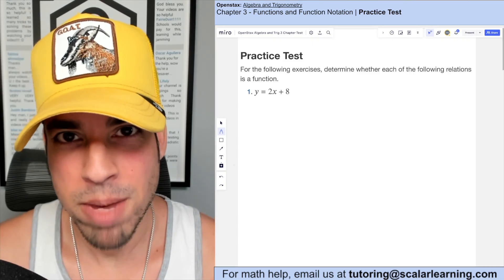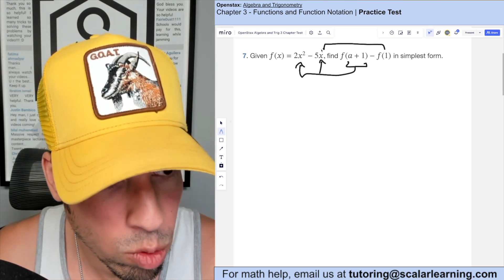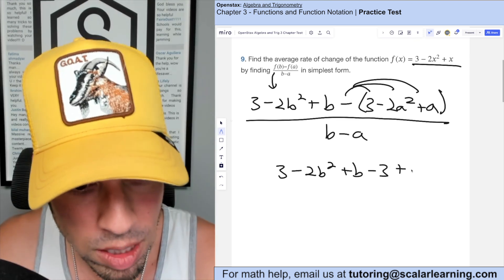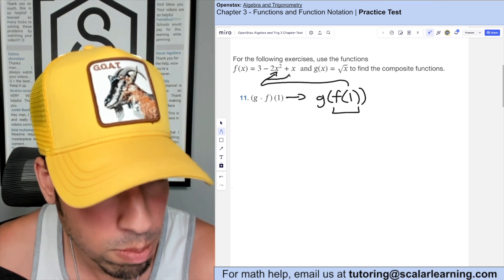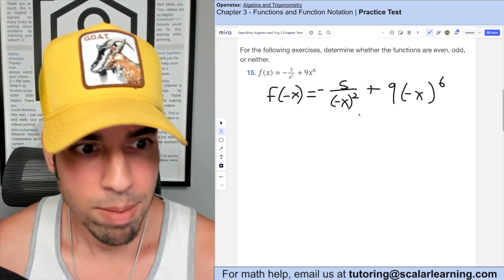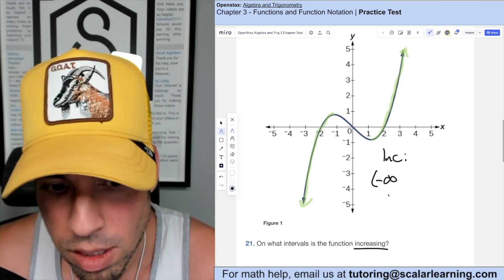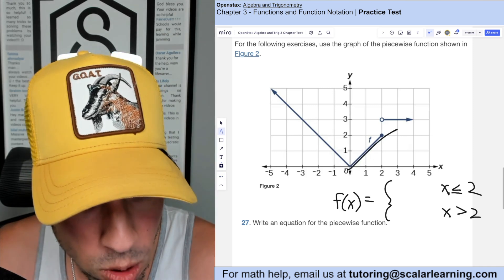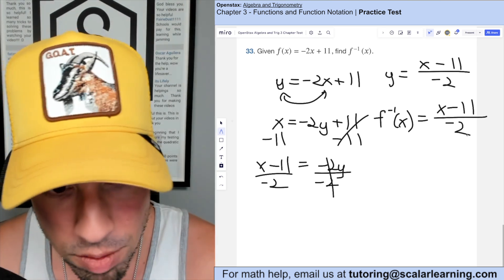OpenStax: Algebra and Trigonometry - Chapter 3, Practice Test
Welcome to Huzefa’s explanation video of OpenStax Algebra and Trigonometry textbook. This is a full walkthrough of Chapter 3, Functions and Function Notation, Practice Test. This covers everything from functions, function notation, domain, range, composite functions, and inverse functions. Watch Huzefa as he reviews exercises 1-33 odd.

To skip to a particular question, use the chapters below:

00:00 Introduction
00:13 Exercise 1
00:47 Exercise 3
01:14 Exercise 5
02:07 Exercise 7
04:01 Exercise 9
06:30 Exercise 11
07:18 Exercise 13
08:51 Exercise 15
09:53 Exercise 17
10:15 Exercise 19
10:56 Exercise 21
11:54 Exercise 23
12:27 Exercise 25
12:53 Exercise 27
14:05 Exercise 29
14:24 Exercise 31
15:14 Exercise 33